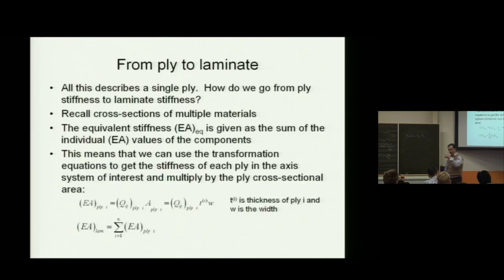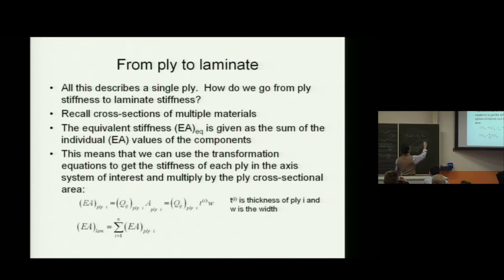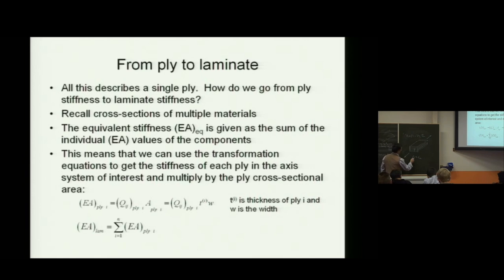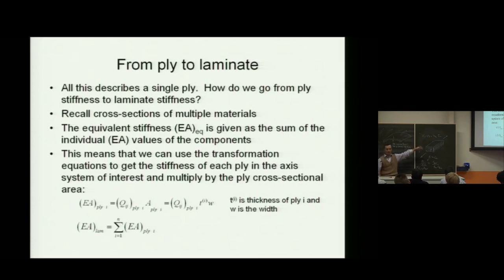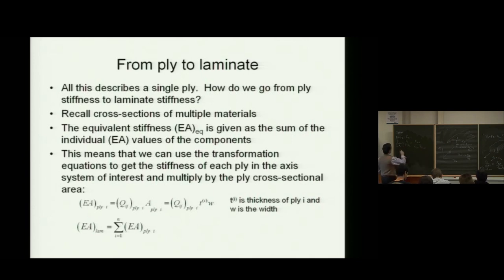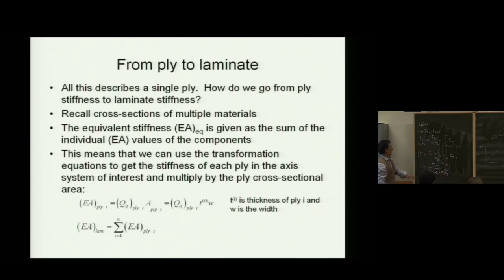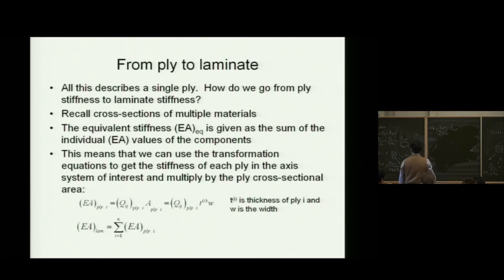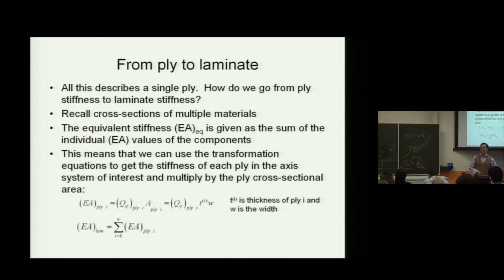Introduction General laminates（一般层合板）